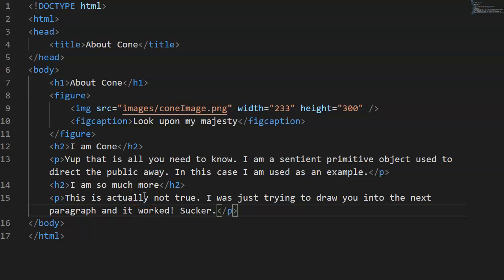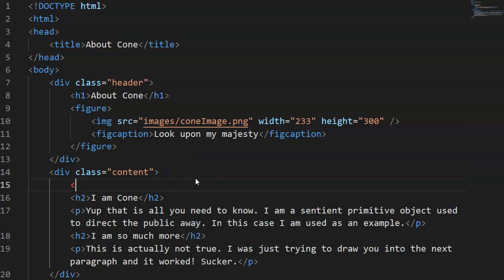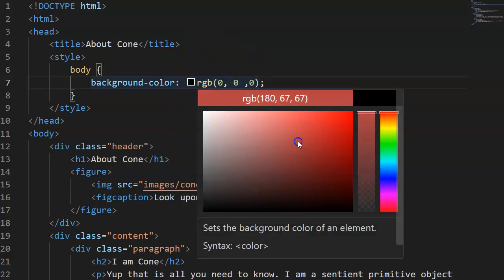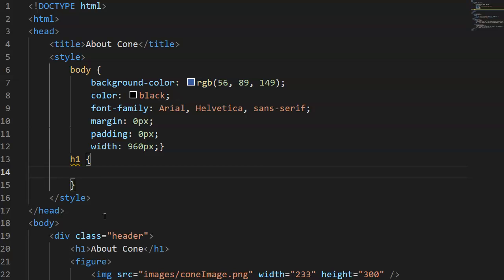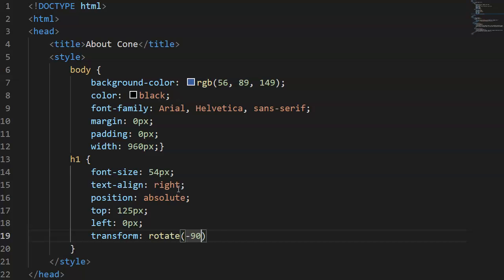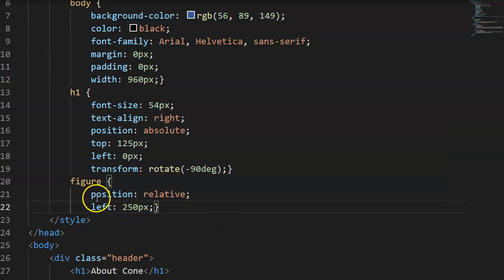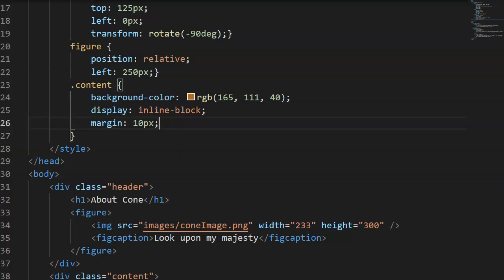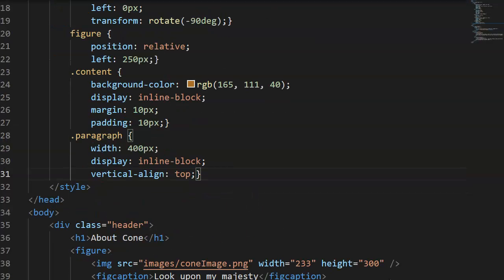Single Page Site (fixed-width) Lab part 05